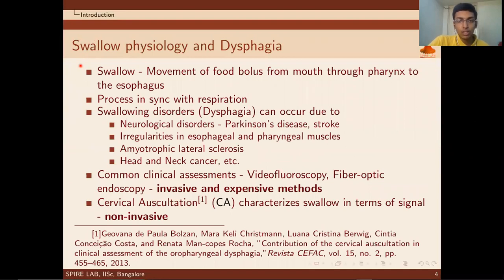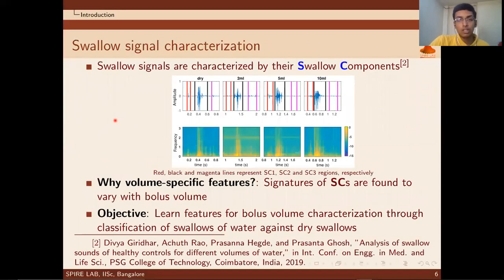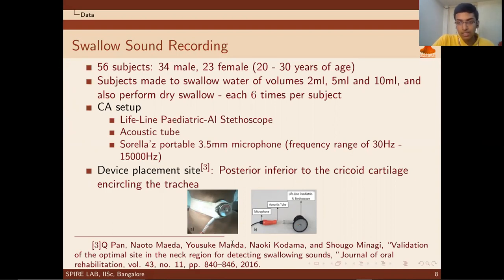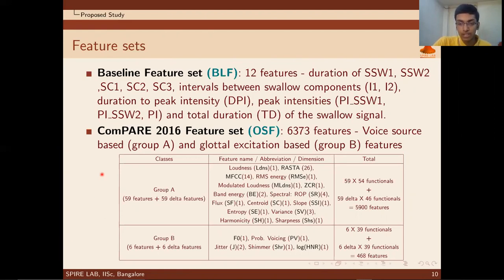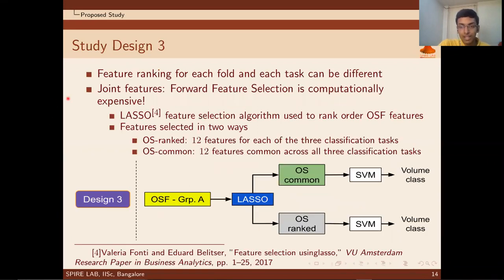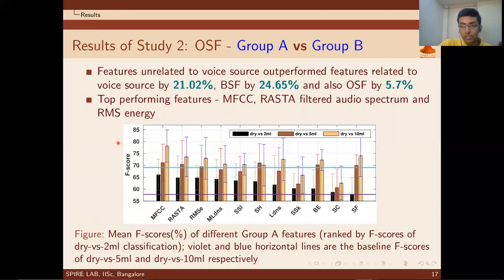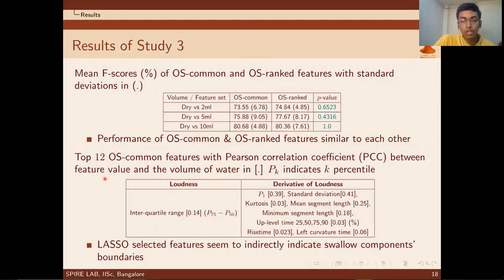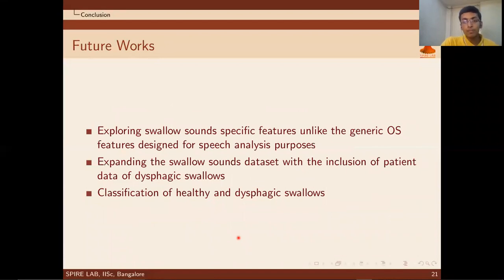ICASSP 2020 - Bolus Volume Classification using Swallow Sounds from Cervical Auscultation